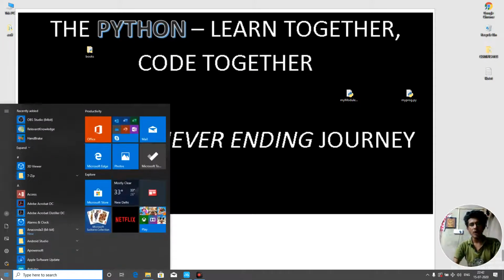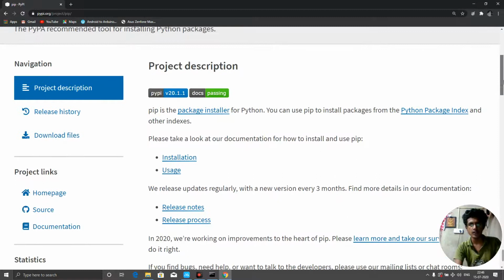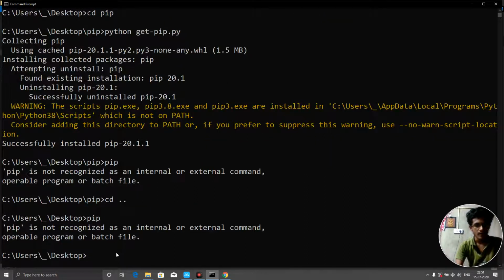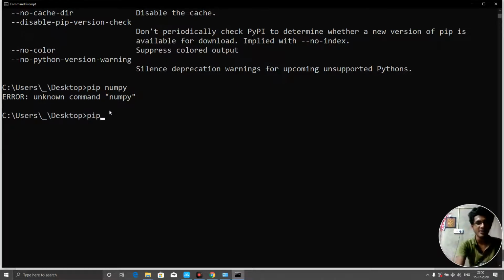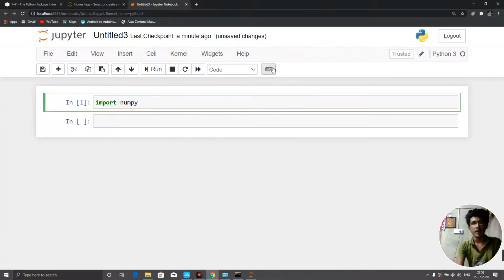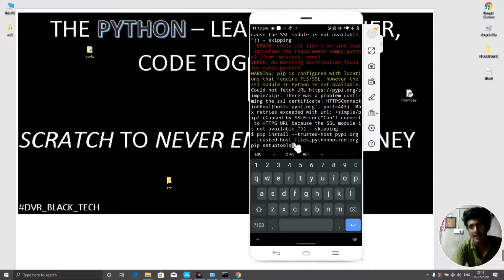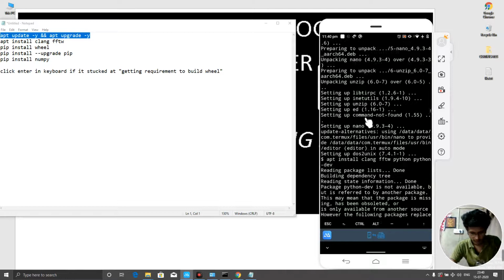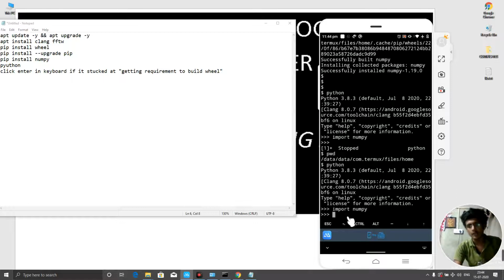python 43 pip installation, package installation, numpy pc+termux